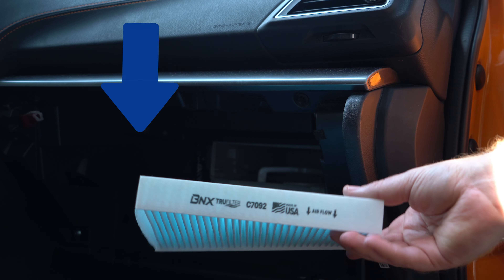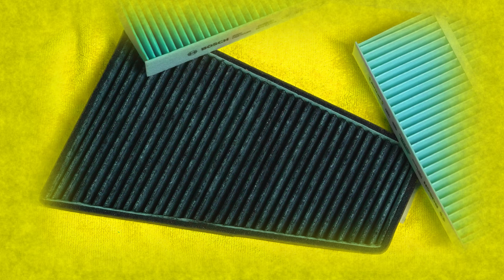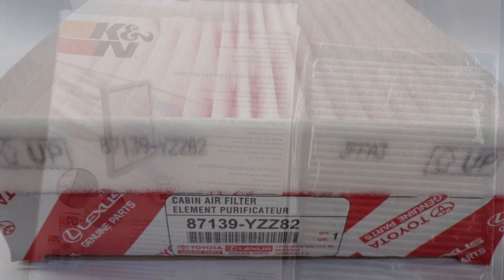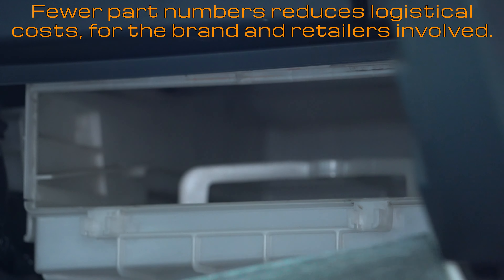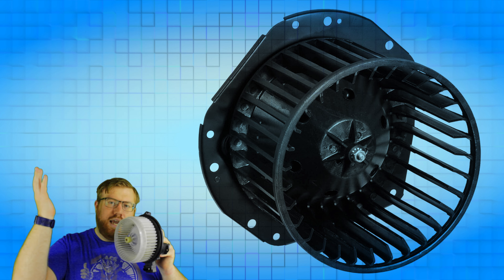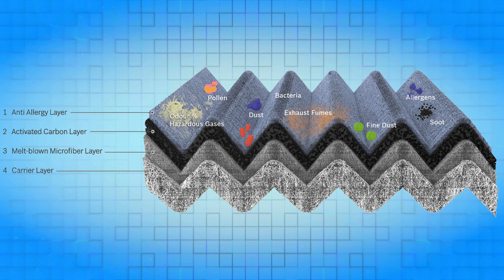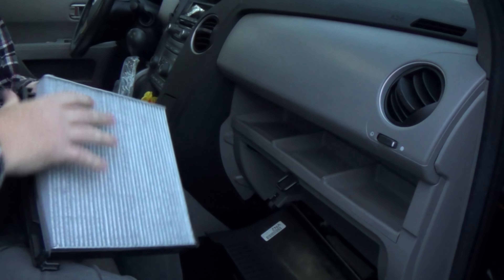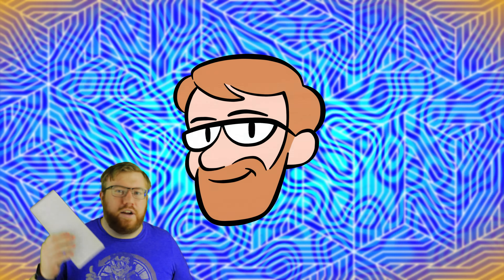Which Way Does a Cabin Air Filter Go? (Arrows Explained)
Does your cabin air filter arrow say Up? Air Flow? Nothing helpful at all? This video will help you make sense of this odd arrow mess, regardless of the type of car and filter combo you have!

If you're curious about the various different types of filters available, check out this video about all the different types to learn which one is best for your specific needs/environment/concerns